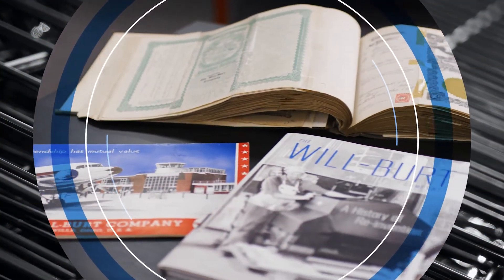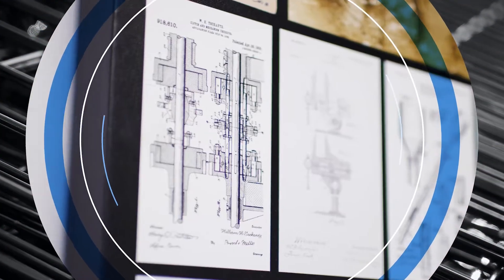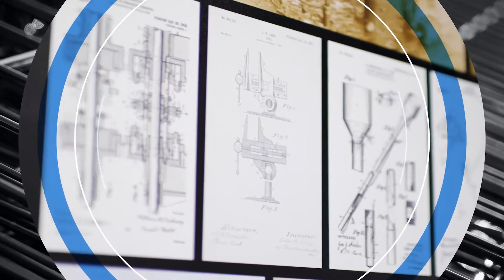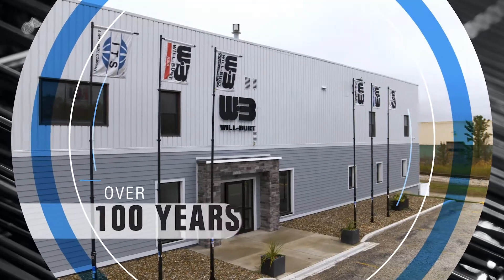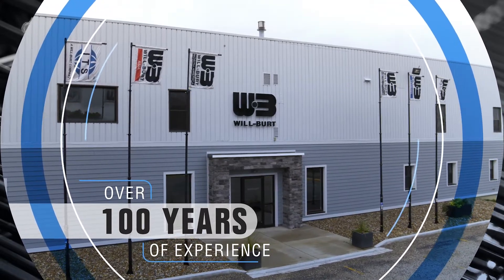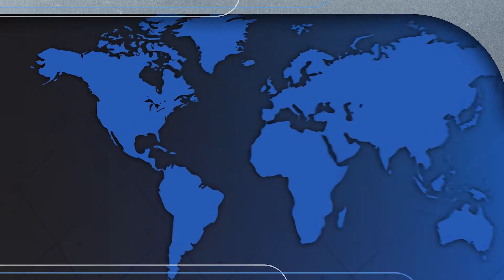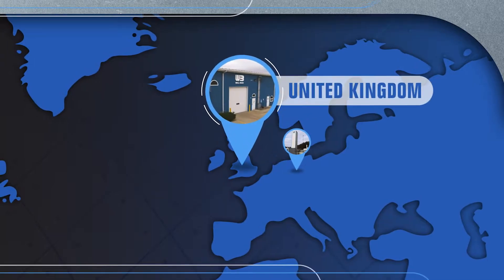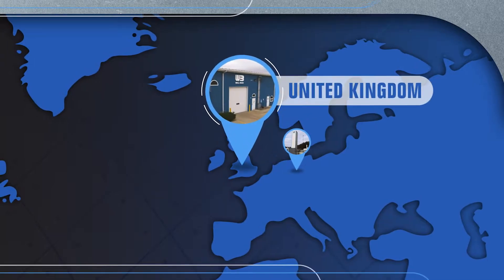Will-Burt Defense Video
The Will-Burt Company offers a broad selection of mobile telescopic masts, lattice towers, pan and tilt positioners and accessories to elevate a variety of mission critical payloads. Each family of elevation solutions is designed and manufactured with a unique set of characteristics tuned to optimize payload performance and meet the most stringent performance criteria.